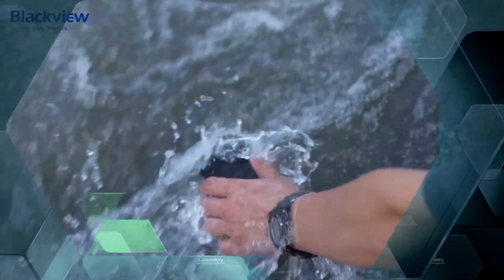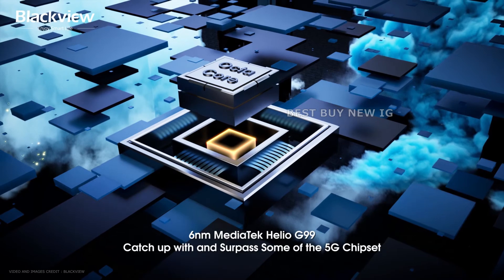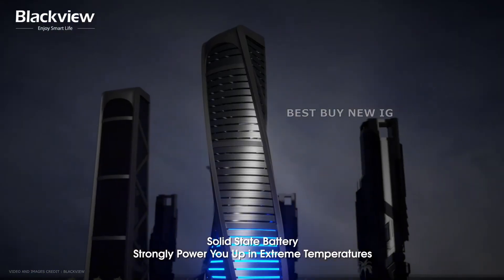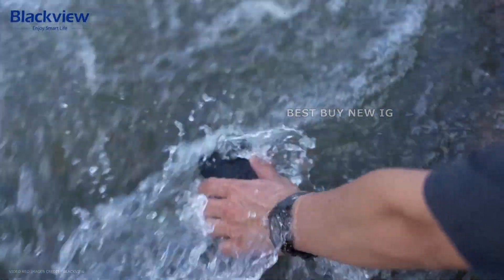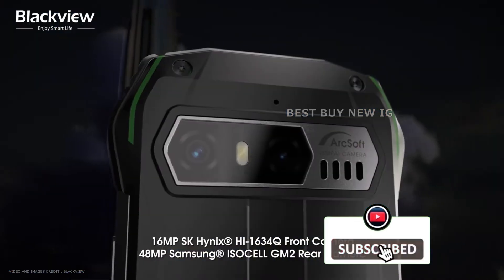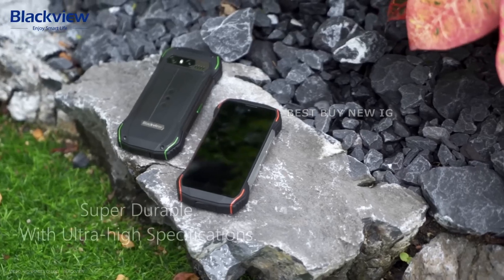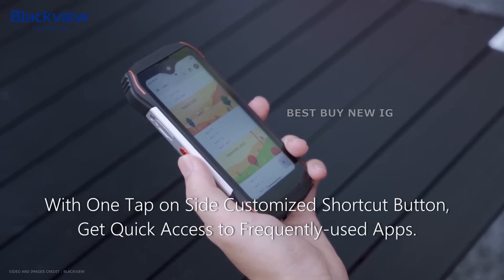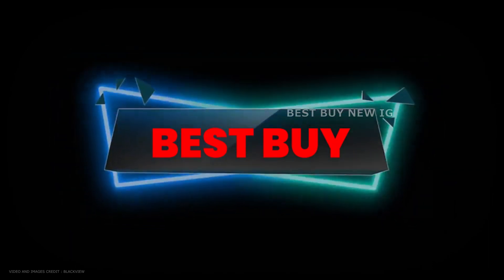The First Indestructible Compact Smartphone Blackview N6000: Meet the Most Rugged Phone of 2023.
The Blackview N6000 smartphone has a 3,880mAh battery and memory/storage options of 8GB/256GB.
The N6000 is dustproof and water resistant, with IP68 and IP69K ratings. It can withstand being submerged for up to 30 minutes at a depth of 15 meters. Furthermore, the phone meets the MIL-STD-810H standard, making it resistant to hostile situations.
The smartphone includes 256 GB of UFS 2.1 flash memory, up to 16 GB of RAM, and a single-chip MediaTek Helio G99 SoC. The primary camera has a 48-megapixel Samsung ISOCELL GM2 sensor with ArcSoft 5.0 technology. The front camera is 16 megapixels in resolution

VIDEO AND IMAGES CREDIT: BLACKVIEW

1)Future Tech
2)amazing inventions technology
3)awesome cool things
4)handmade
5)future tech
6)cool stuff
7)cool gadget
8)cool technology
9)7 inventions
10) Crazy New Inventions
11) crazy inventions
12)next level tools
13)another level gadgets
14)powerful machines
15) amazon gadgets
 16)new gadgets
 17)future technology
 18)new tech gadgets
19)coolest smart home gadgets